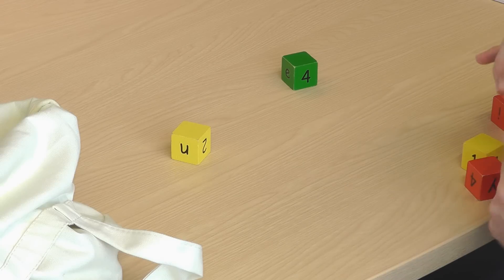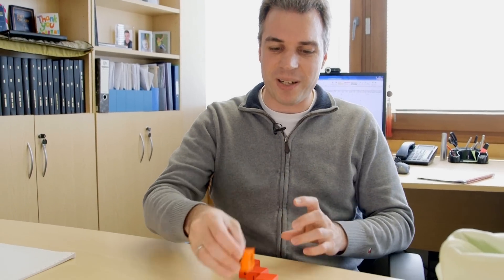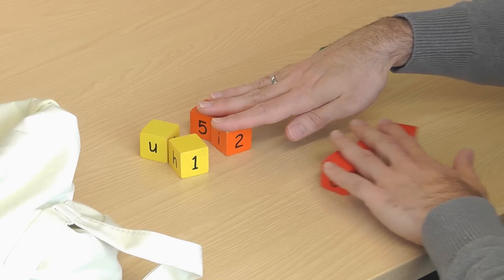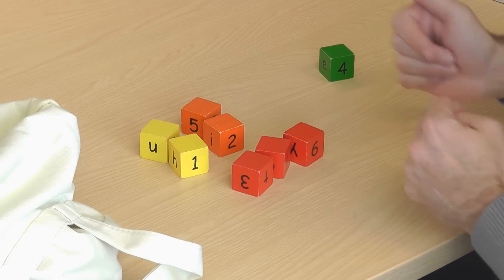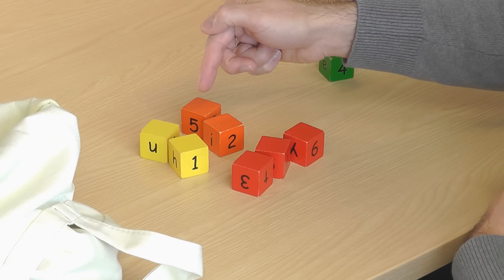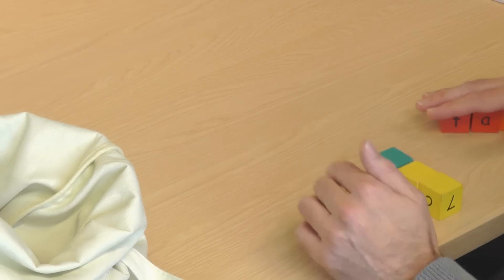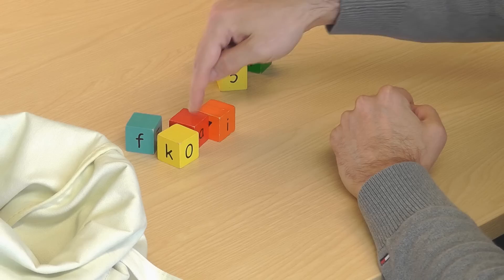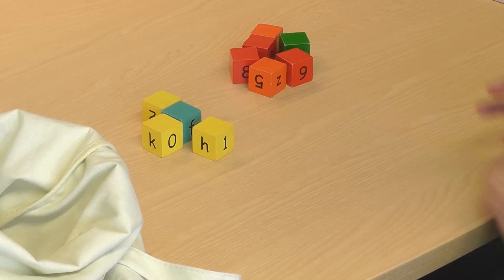Machine Learning Methods - Computerphile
We haven't got time to label things, so can we let the computers work it out for themselves? Professor Uwe Aickelin explains supervised and un-supervised methods of machine learning.